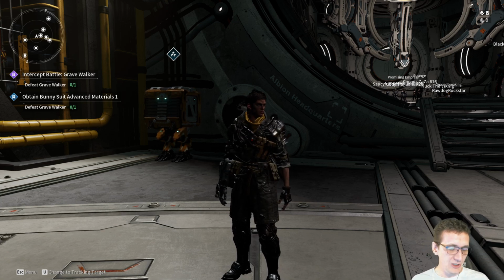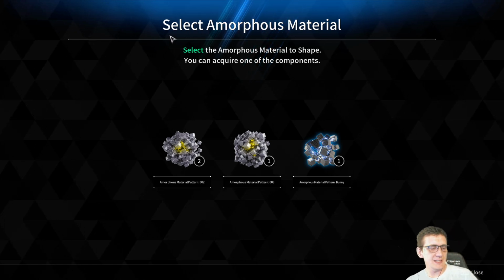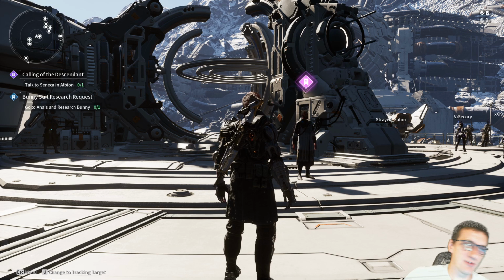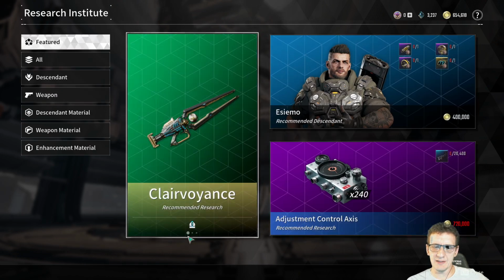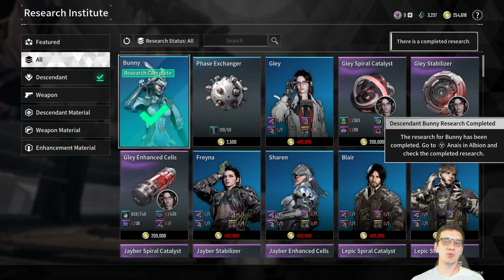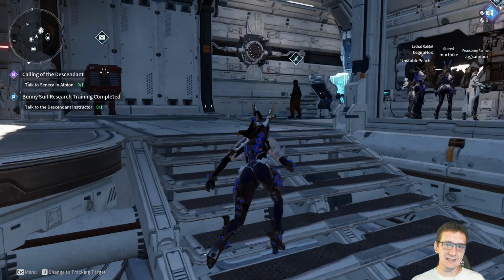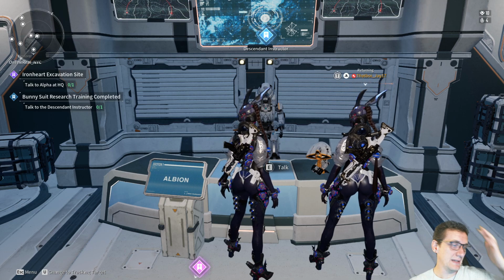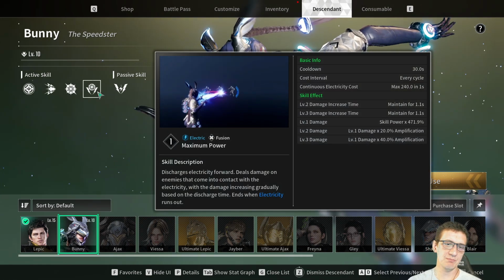How to Unlock Bunny in The First Descendant and How to Start Fight With Grave Walker